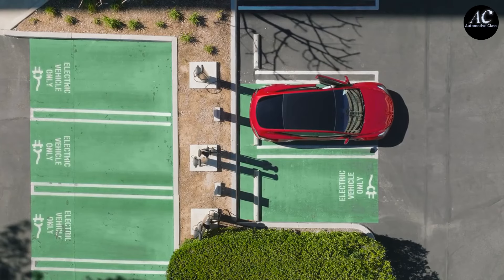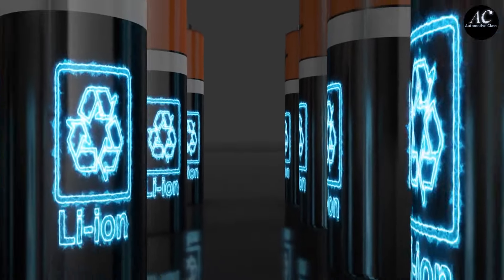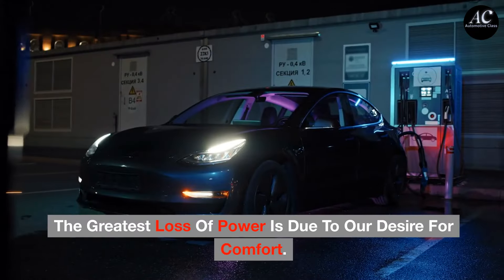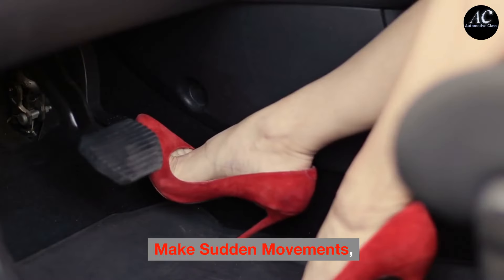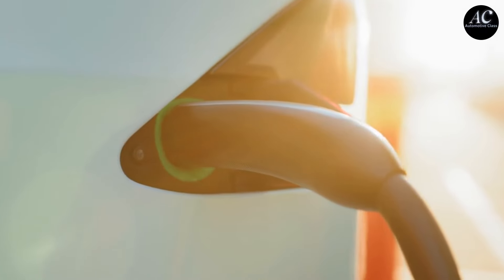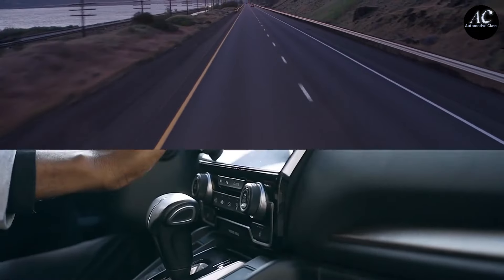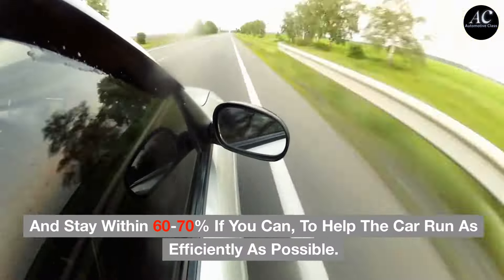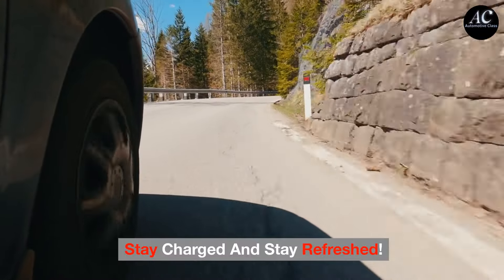how to extend your electric vehicle range in hot weather